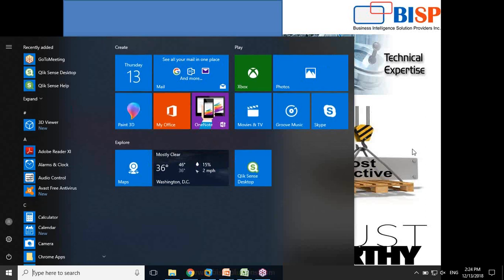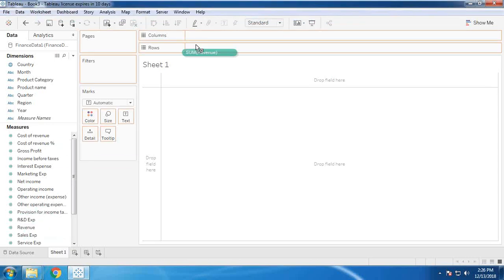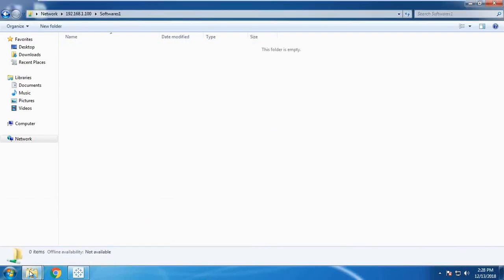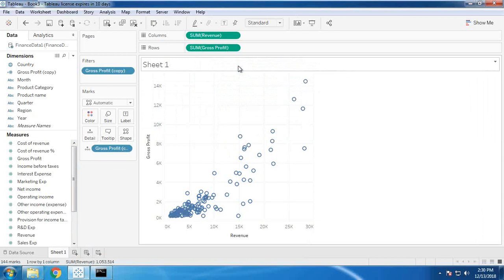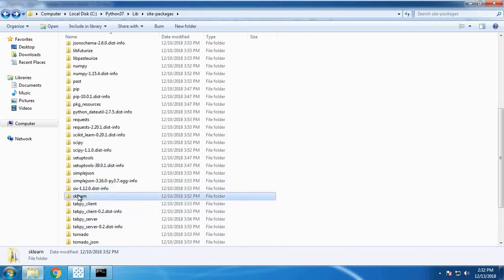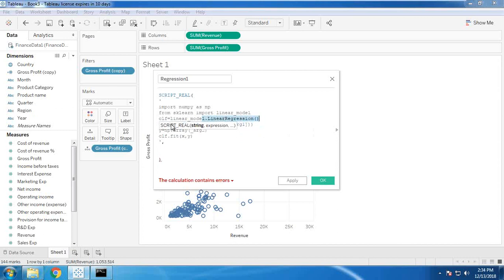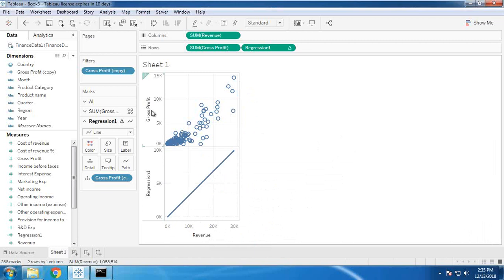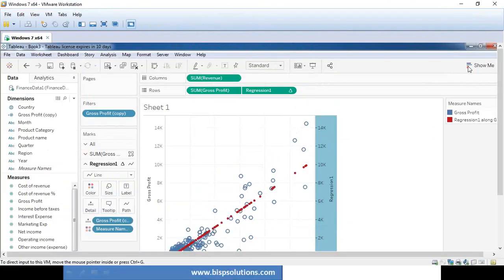Python Linear Regression in Tableau | Tableau with Machine Learning | Tableau Python Integration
Tableau despite being an excellent tool to quickly visualize the data can also be used for creation and verification of Linear regression models used for predictive analytics. In this video we will explain Python Linear Regression in Tableau.